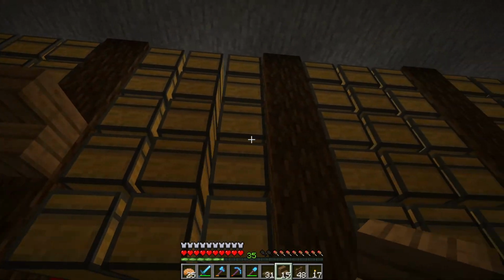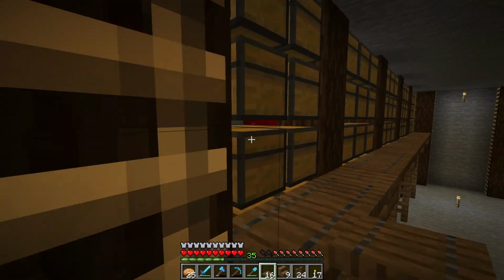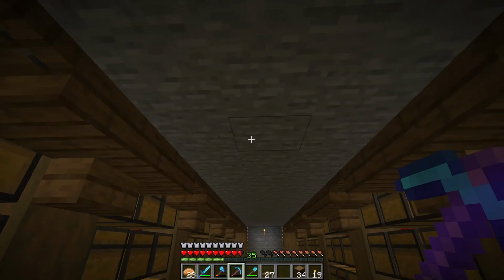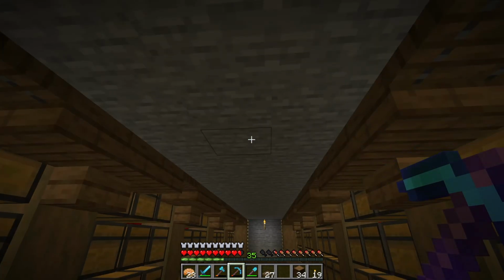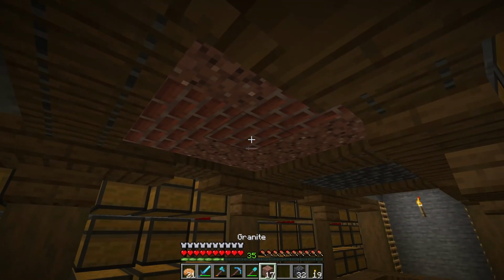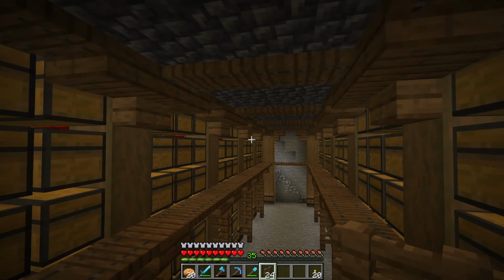Minecraft: Episode 4 - Fixing My Storage Problems In A MASSIVE Way!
In this thrilling episode, I'm tackling my storage challenges head-on by constructing an epic chest hall!